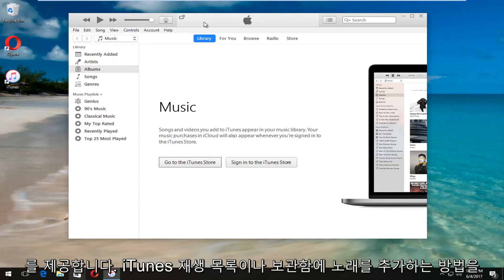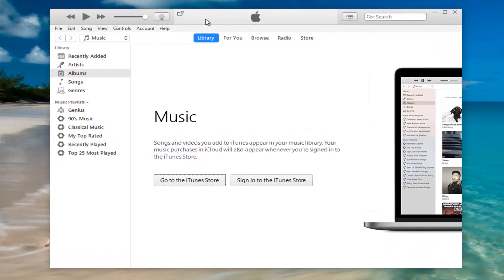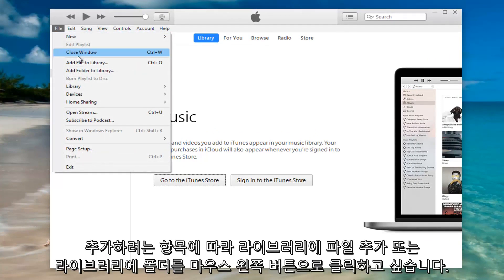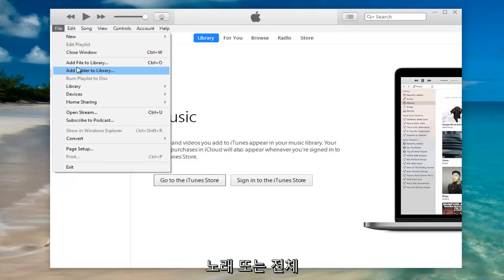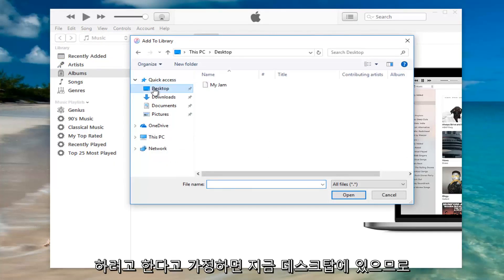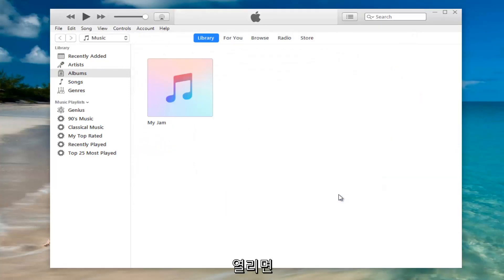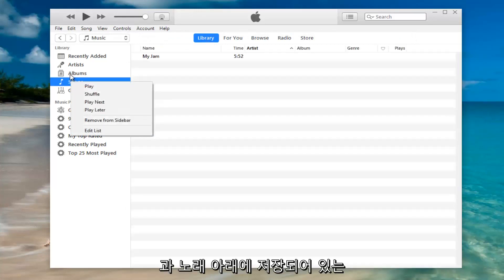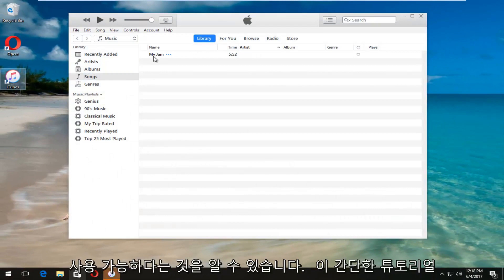Windows PC용 iTunes에서 음악 추가 및 다운로드하기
iTunes 재생 목록/라이브러리에 새 노래를 추가하는 방법.